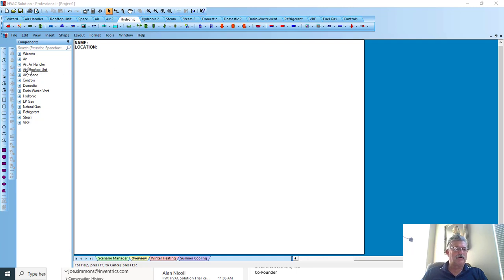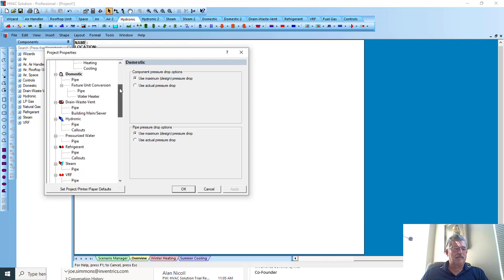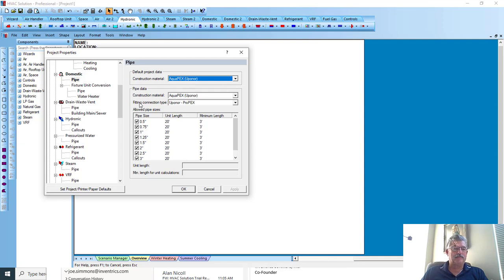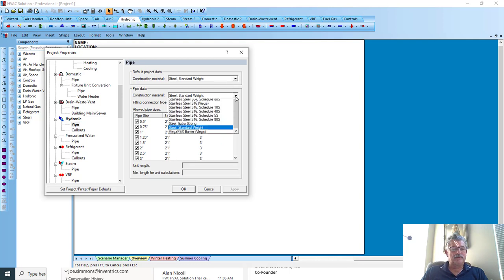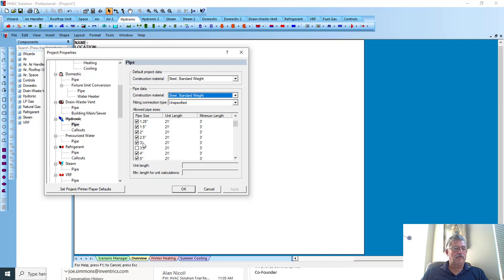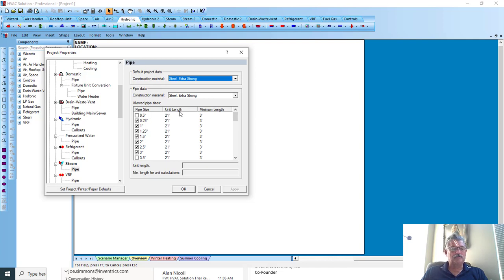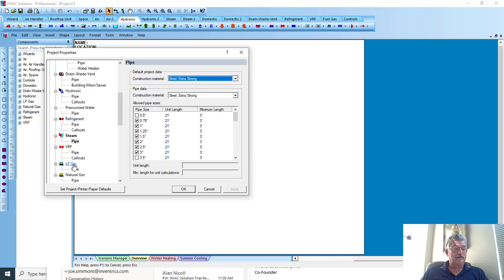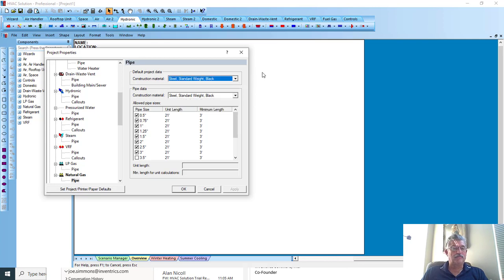Piping System Types and Materials in HVAC Solution